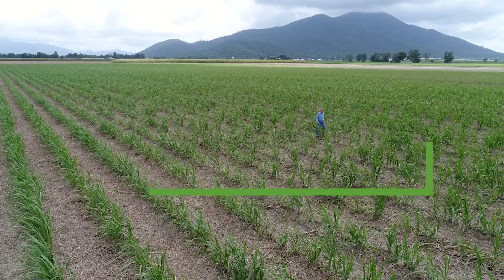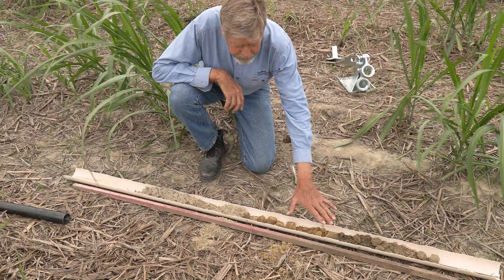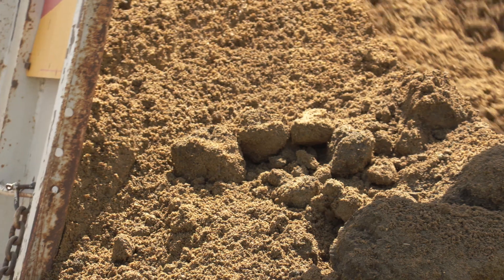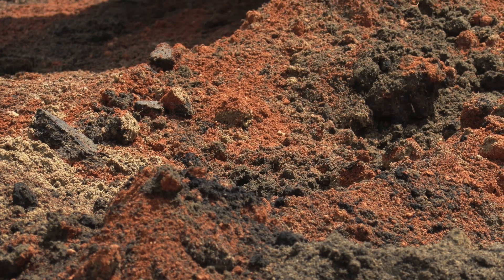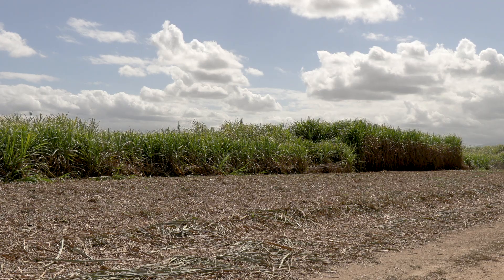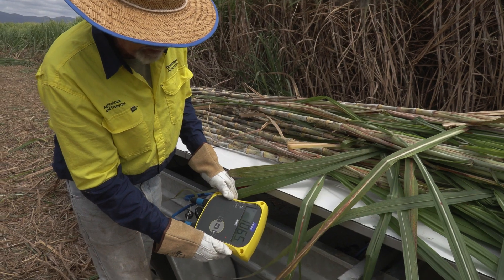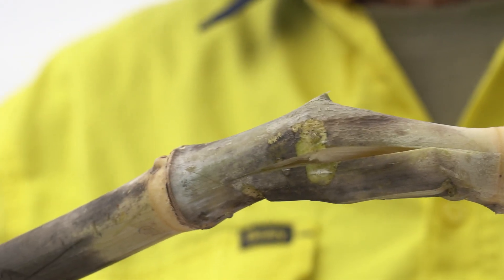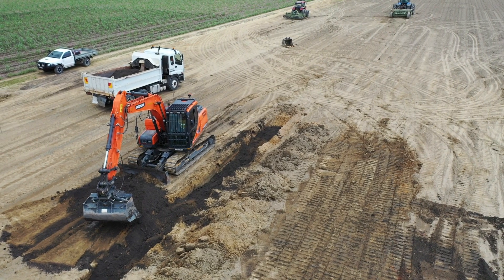Improving soil to increase sugarcane yield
DAF agronomists have been working with sugarcane growers to find ways to improve yield across their farms. In this video, we are working with growers who are keen to try new ways to improve cane yield on their sugarcane farms in the Wet Tropics. We use drone technology to identify poor growing areas within their paddocks and look at ways to improve the water and nutrient holding capacity of these soils to significantly increase crop yield. We use a number of different techniques to improve the soil in these poor areas, including adding subsurface organic matter and clay. The results are impressive.